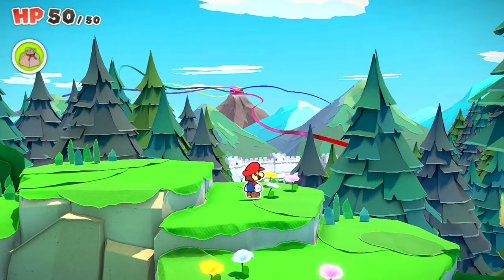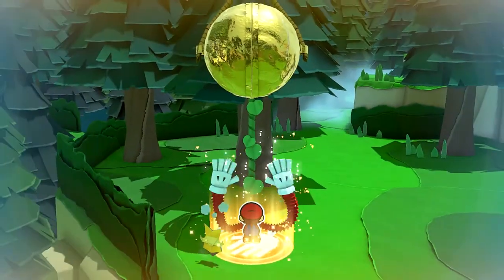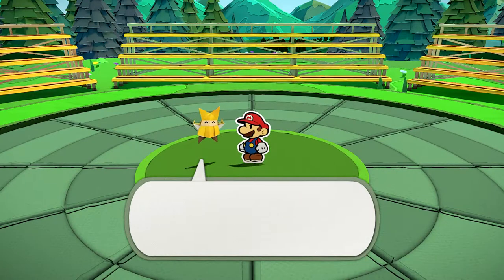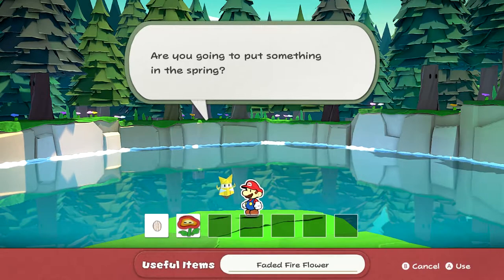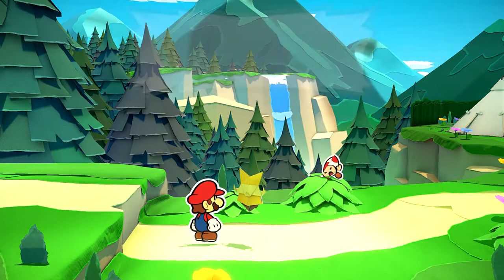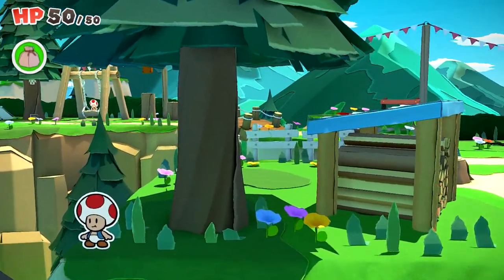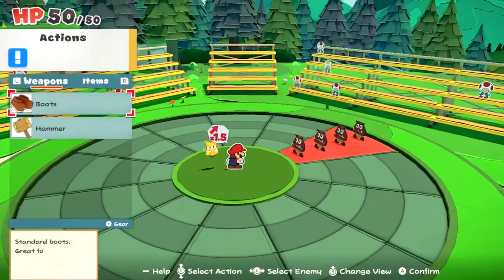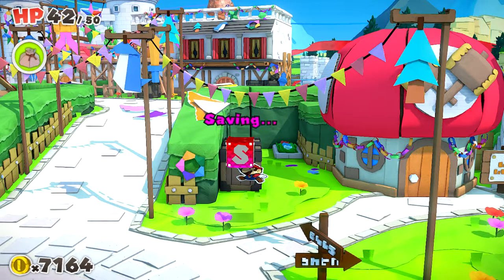Paper Mario: The Origami King - Part 2 - Grandsappy's Rockin' The House!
Join me, Mario and Olivia, as we travel across the Paper World to defeat The Origami King, Olly, by unraveling the streamers that surround Princess Peach's Castle which are also guarded by his folded soldiers. Don't worry though, because you will the help of some unique companions.